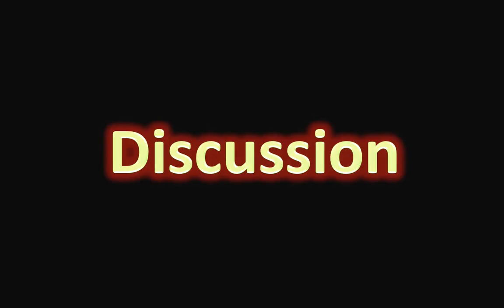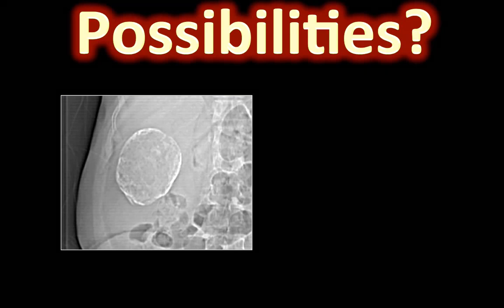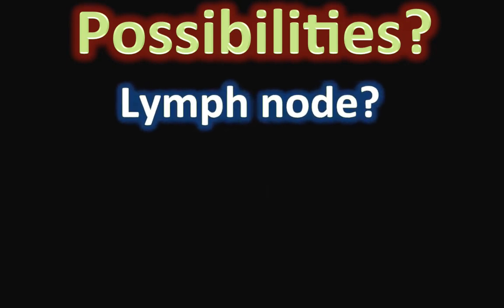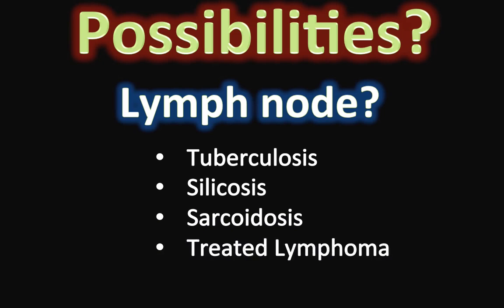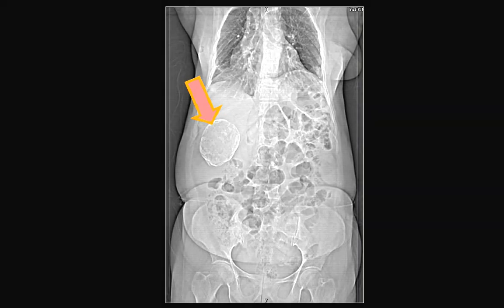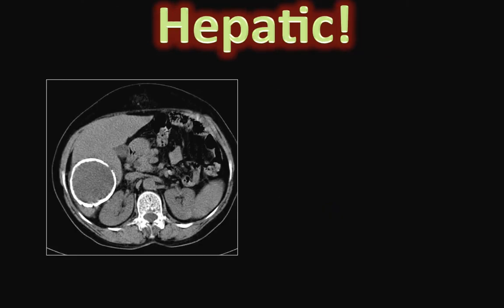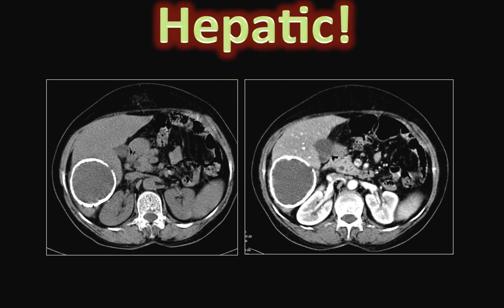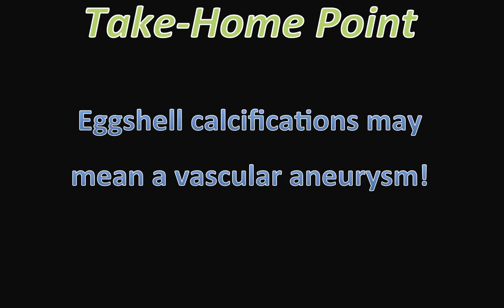RADIOLOGY BITS (QUICK CASE 8)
A 'basic level' abdominal case.

Case Questions:

*A question for students: In this case you have heard about a ‘scout’ CT images. What does that mean and what is the use of it?

*A question for radiology residents: In this case you have heard about amyloid disposition in lymph nodes. What are the various imaging manifestations of amyloid deposition in the thorax?